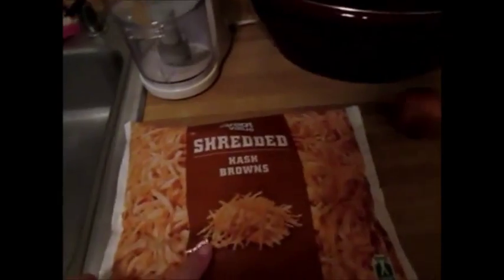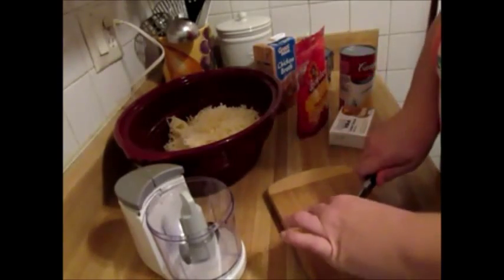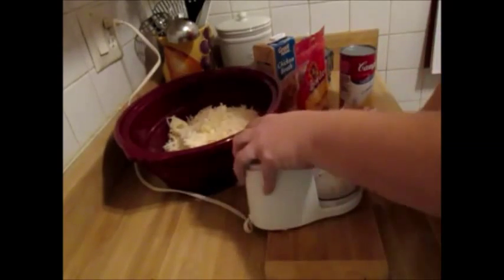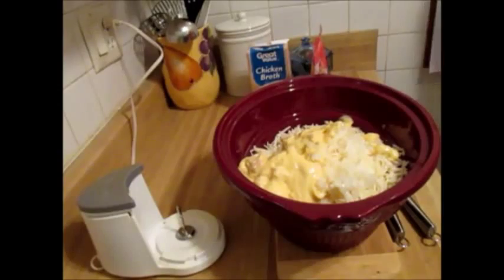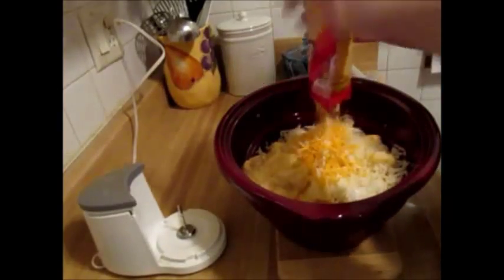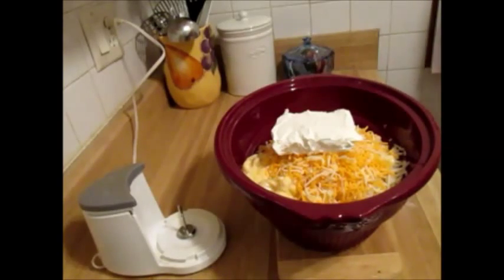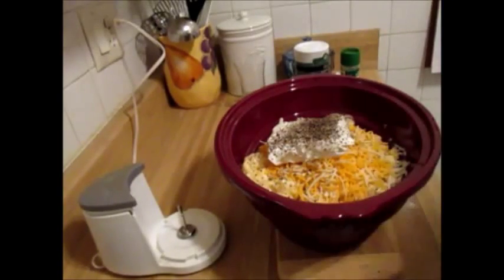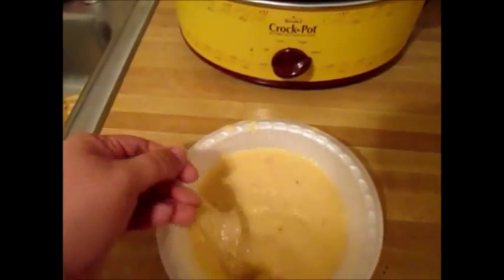Cheesey Potato Soup | 11.4.15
I'm Jessica - Married 15 years to the love of my life - Mom of 2 (Gena & Lily) - Love God - Love organizing, planners, cooking, make up, animals and making new friends!

If you love Erin Condren Life Planners and are ordering for the first time, sign up with the below link and get $10 off your order!!!